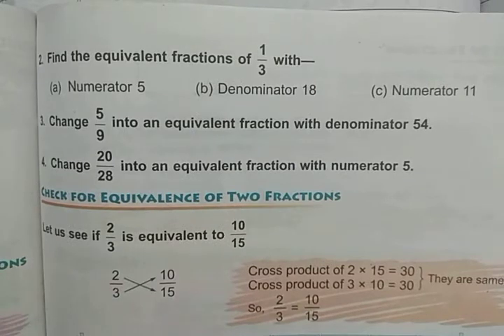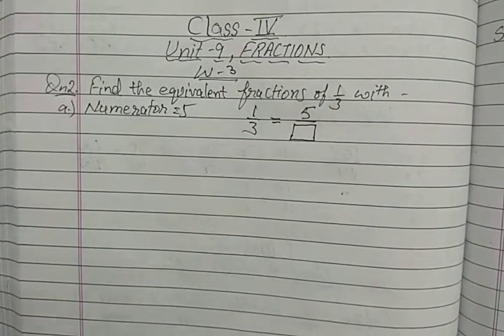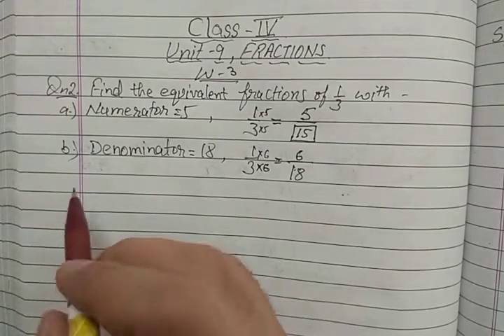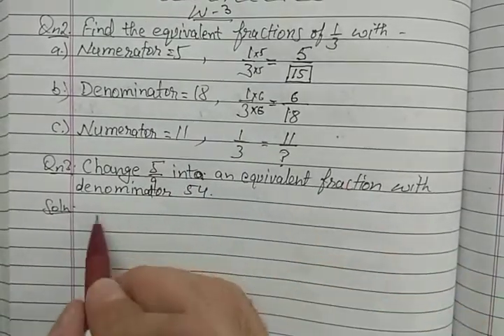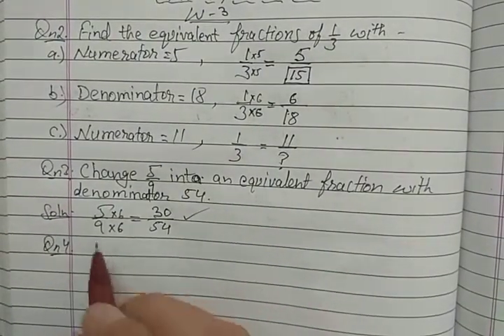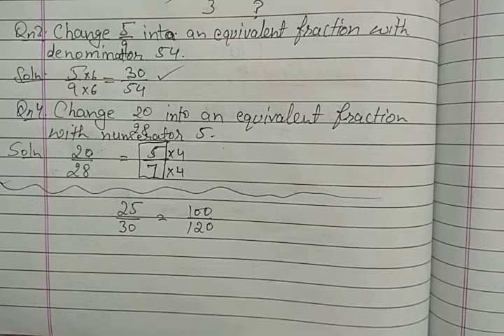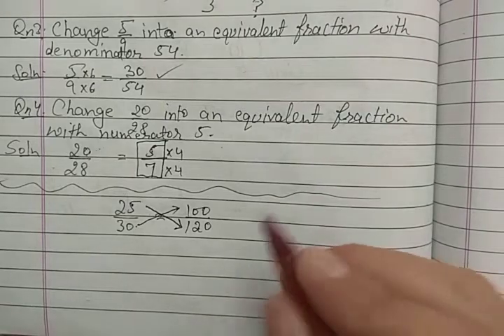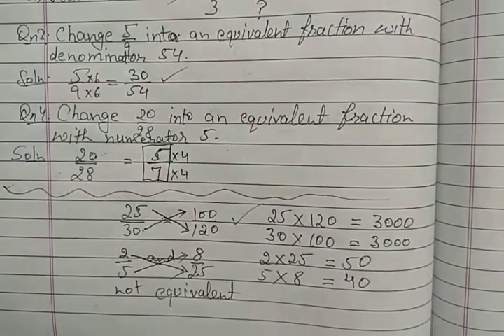DAV Nahan Class-IV Maths Unit-9, Part-6